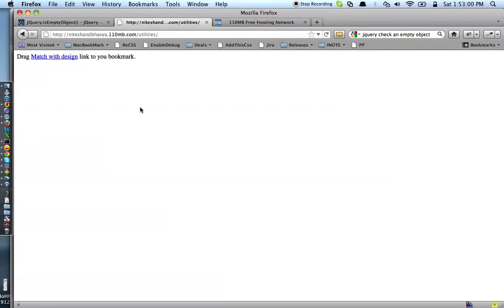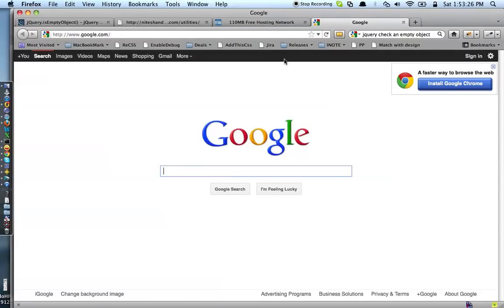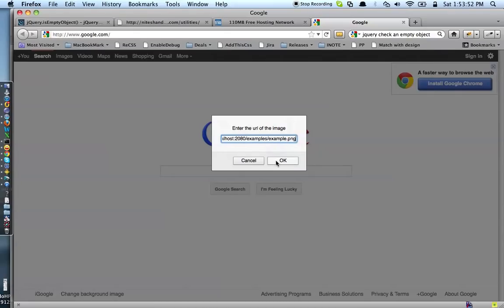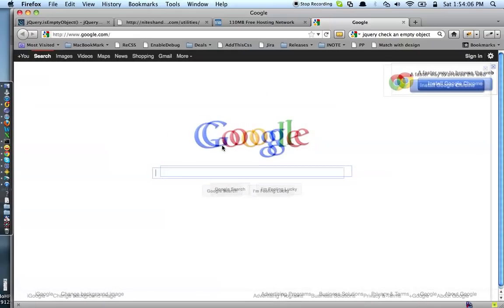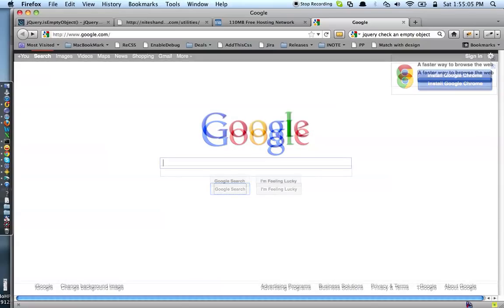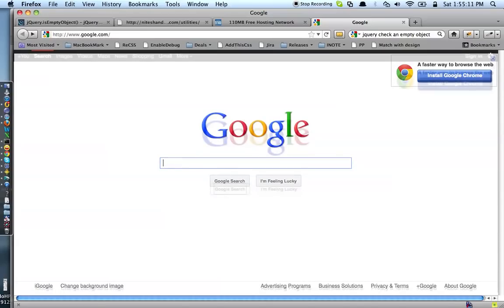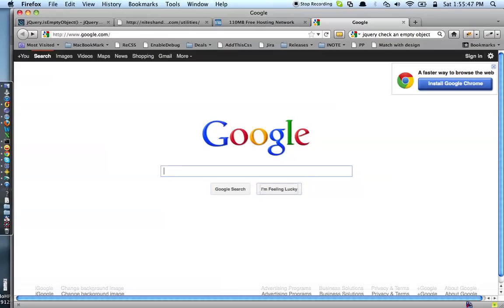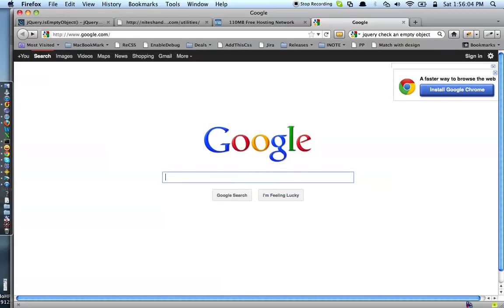Designing Pixel perfect websites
Pixel perfect as per design.